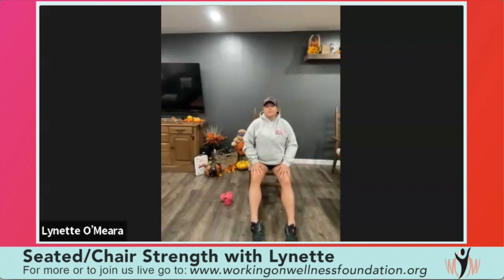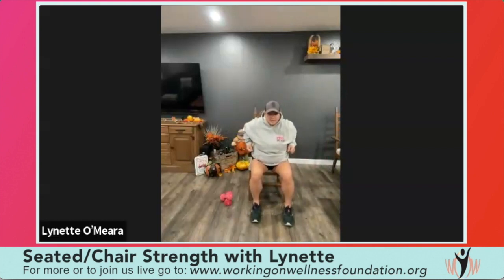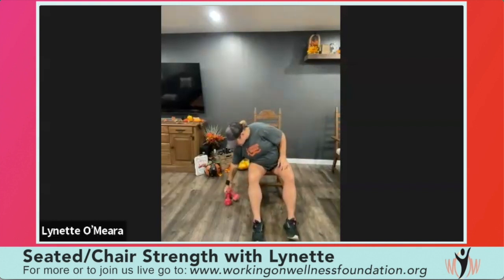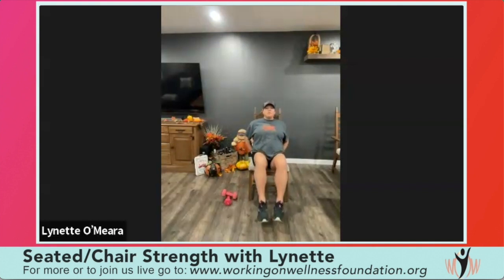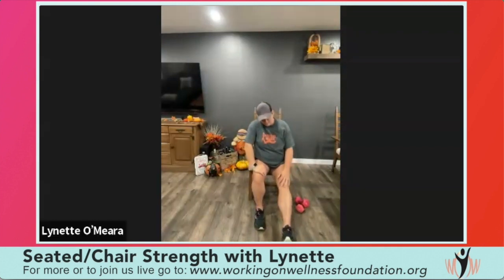20230913 Seated/Chair Strength Training with Lynette Sponsored by Phil Smolinski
This is a free sessions thanks to the generosity of Phil Smolinski - Fairhaven Wealth Management.

Equipment Needed: hand weights

Lynette focuses on rounds that include two core, two upper-body, then two lower-body exercises.

But please remember to be safe during your exercise. Modify the exercises to your own abilities but challenge yourself if you can. And be sure to stay hydrated.

00:00 Introduction
04:44 Warm-up
20:59 Main Workout